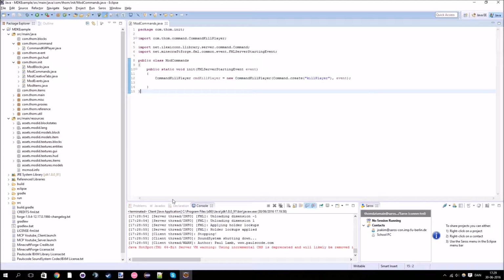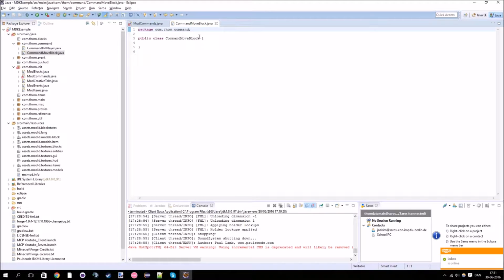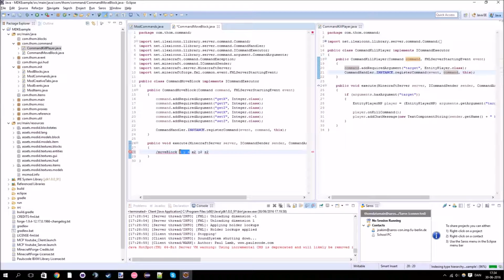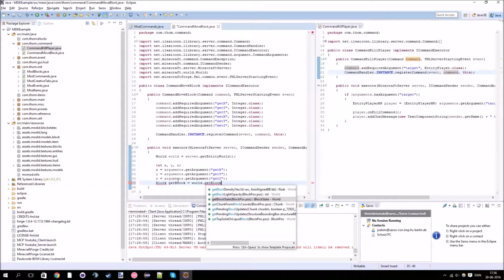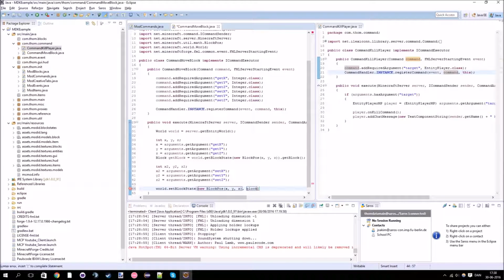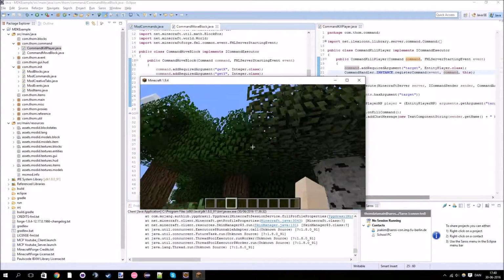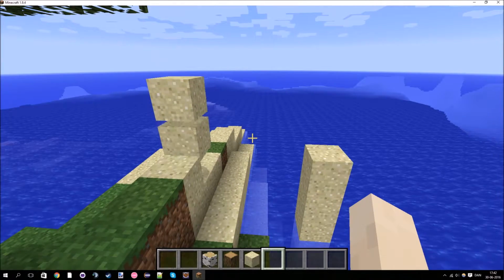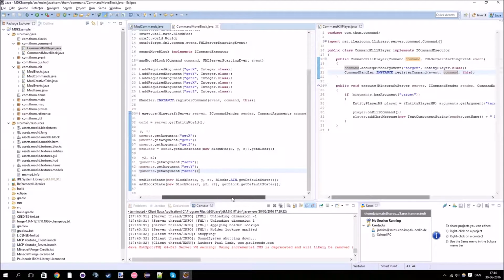Minecraft Modding Tutorial 1.9.4 - Episode 6 - Commands 2.0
Greetings everyone, welcome to my modding series for Minecraft 1.9.4. In this series we will be focusing on the use of LLibrary, a modding library that has a lot to offer. We will be working with Forge and I will be trying to explain all that is done in the videos.